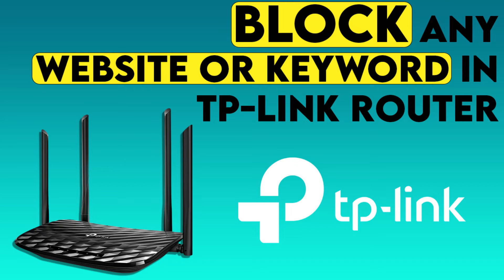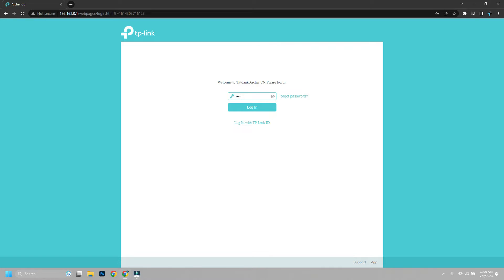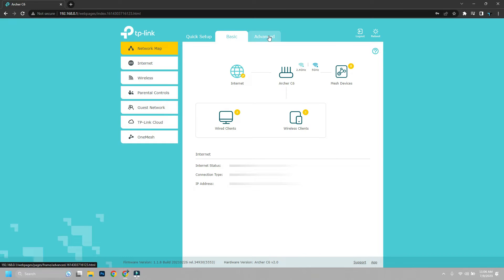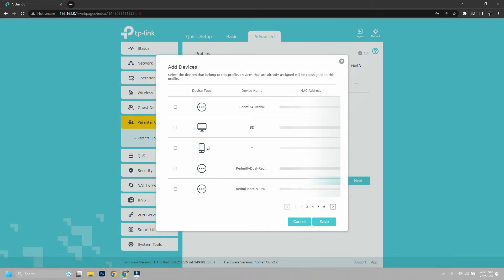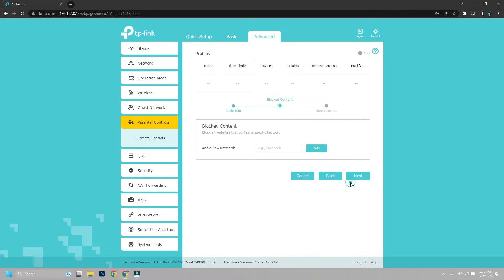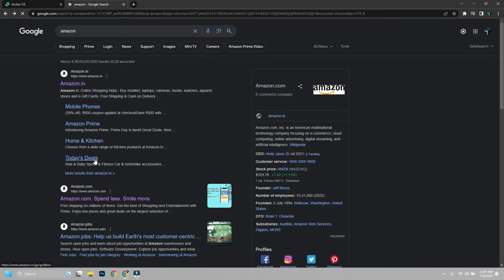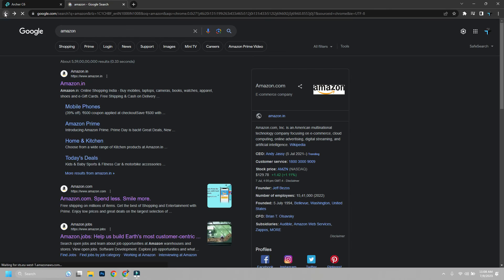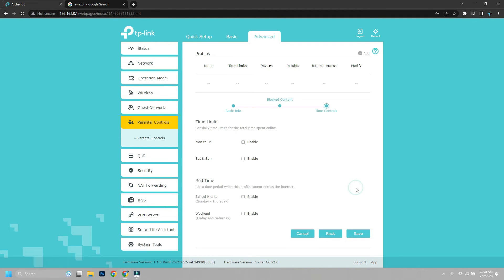How to Block Website in TP-Link Router | How to Block keyword in TP-Link Router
today we are going to see how you can not only block websites but also block specific keywords. you might not want your child to go to some websites. open tp link login page mostly by going into 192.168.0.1 or 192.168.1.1 then logging into the router page. After logging in go to advanced settings. now in parental control click Add and give a name to the profile,i am just naming it block. then add device, you can add specific devices or all of them. for demonstration purposes, I am just adding my laptop. now on next it will ask you to add a keyword. it will block all websites that contain that keyword. this is great as it can block all URLs that contains the keyword. like in the demonstration i am going to block amazon, now if I had to block by url I had to search and block .com .in .jobs all urls. but in this method it's very easy to block them at once. so i believe you understand what kind of keywords you can add to the list. now next you can set time limit, select specific days or time they can access them. but as we want to block then continuously we are not gona set anything and save it. now if I once again try to go to the websites that have the keyword it blocks those websites. hope this was helpful to you, comment what you want to block. don't forget to subscribe to my channel.